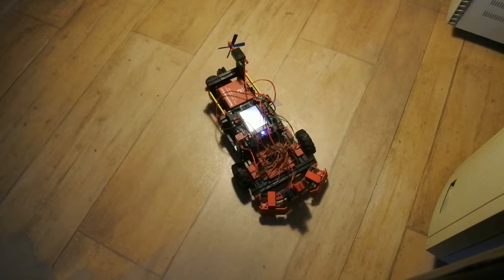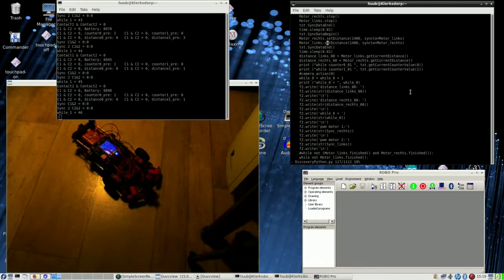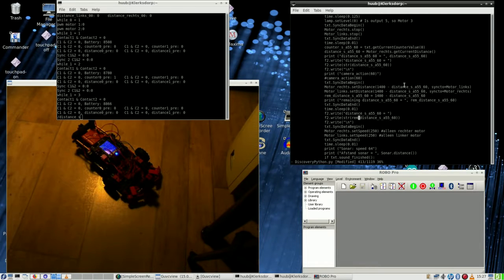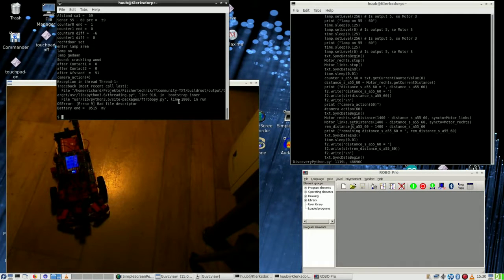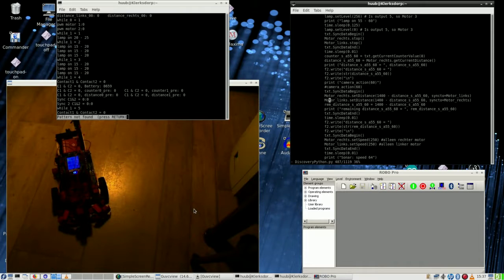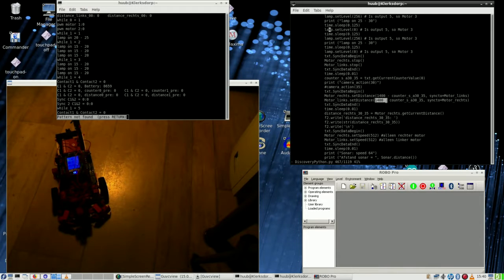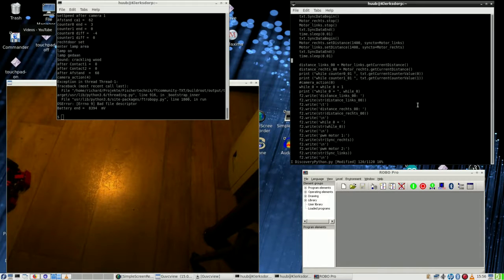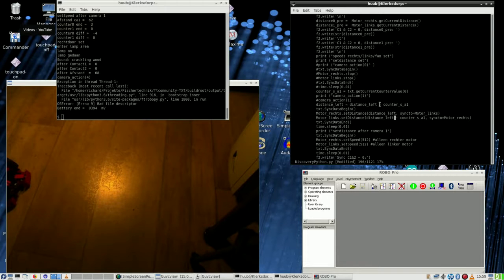fischertechnik TXT controller: Discovery ep. 150 - Trajectory, algorithm, data, Python,distance,more